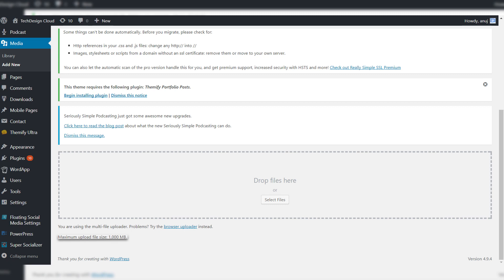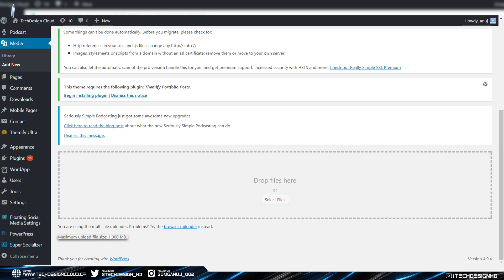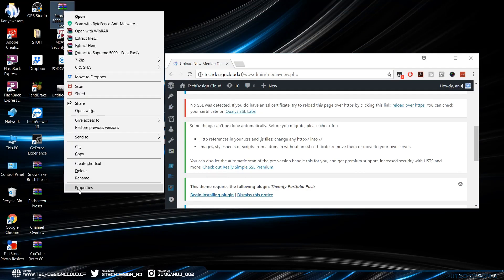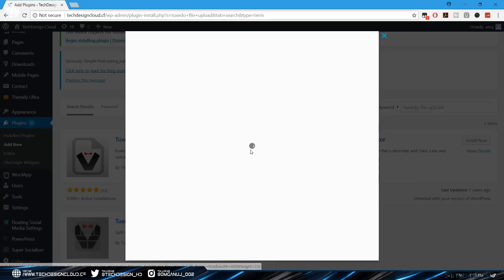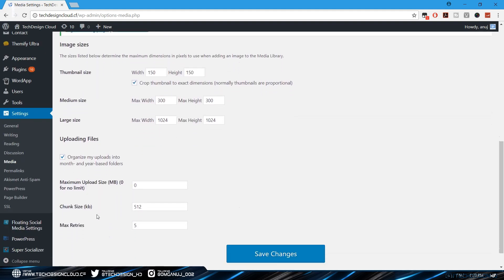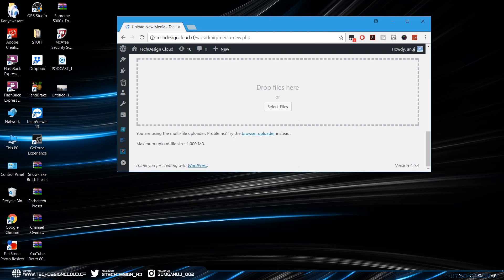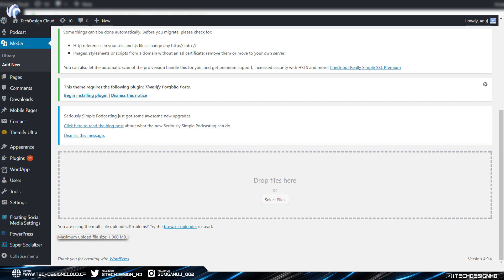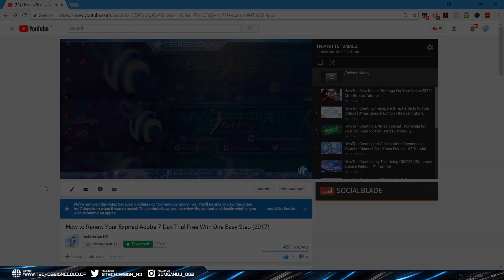How to Increase the Maximum File Upload Size in WordPress (2018)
Hey guys, what is up TechDesign Squad, welcome back with another video from TechDesign HD. From today's video I'm gonna be talking about How to Increase the Maximum File Upload Size in WordPress using only one Plugin.

So guys before things get started, I really have to thank you guys all for which you have given me. We've hit our 200 subs recently and it really means a lot to me. All I wanna say that is this is just started and we have whole lot more to conquer and I hope that you will always show me love and support.

So guys on behalf of our 200 subs, I've set up a small giveaway on my website, TechDesign Cloud. It's a YouTube Starter templates including a channel banner, channel overlay preset, channel endscreen preset and a lower third graphic template. So guys I hope you will enjoy it.

And also guys, don't forget to check out my newly launched website, TechDesign Cloud to be updated about latest news on my channel, to watch every video (all-in-one) in a one place.

🔹Make sure you don't miss any upload!
      👉SHARE MY CONTENT!

So guys I will see you with an epic video like this very soon... So then stay awesome! Love You A!❤